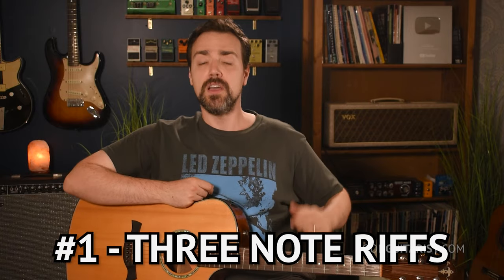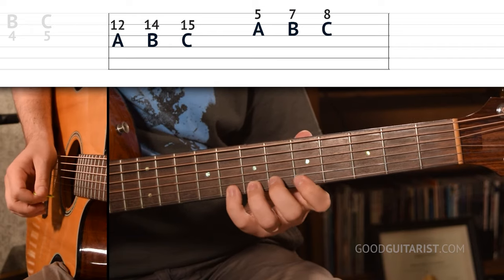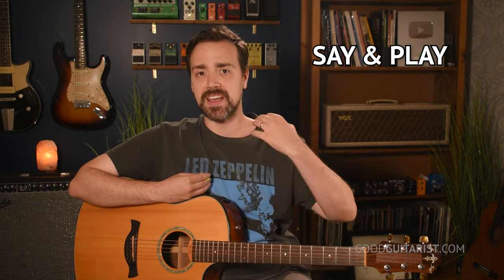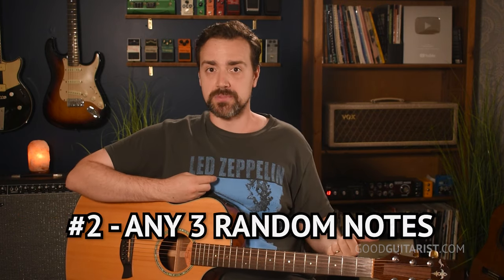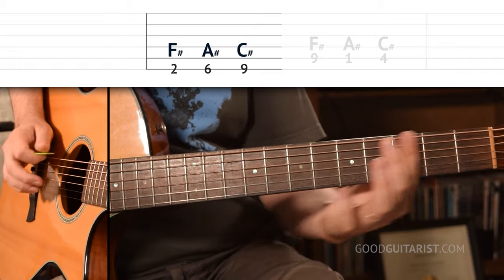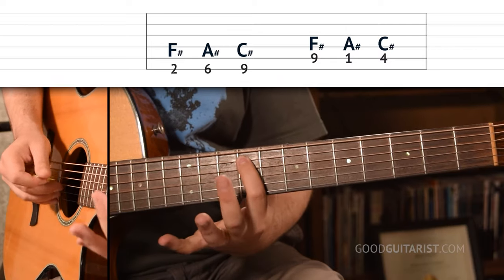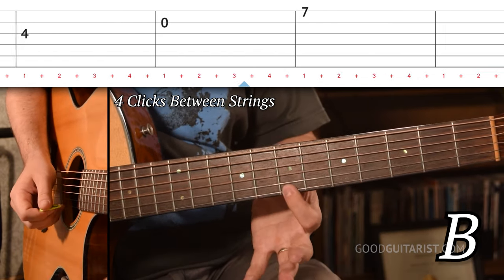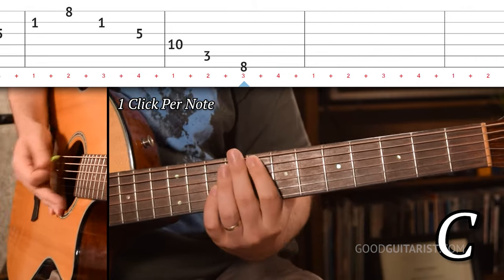Memorize Your Guitar's Fretboard with 3 Simple Exercises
Unlocking the Fretboard: 3 Essential Strategies for Guitarists

Today's lesson is all about mastering the fretboard. We'll accomplish this using 3 proven strategies and exercises designed to help you memorize the entire fretboard with confidence and ease. The first strategy involves grouping notes a certain way. The second randomizes that to promote "instant note recall". Finally we perform a test to ensure you can quickly find notes even when under pressure. By utilizing all 3 of these strategies, with a little bit of work, you are almost guaranteed to unlock the fretboard. Don't miss out on this opportunity to level up your guitar skills and learn the notes on the guitar fretboard with confidence!

0:00 - Intro
1:32 - Strategy One
4:09 - Strategy Two
5:39 - Strategy Three
7:50 - Tips & Resources

📸 Gear I Use To Film My Guitar Lessons:

-James

GoodGuitarist is a participant in the Amazon Services LLC Associates Program, an affiliate advertising program designed to provide a means for sites to earn fees by linking to Amazon.com and Amazon.ca. If you enjoyed my learning the fretboard guitar lesson, please consider purchasing from my store, using the above links, and help support this channel!